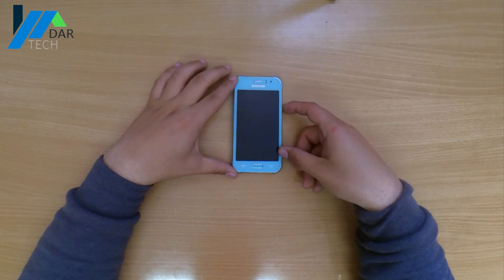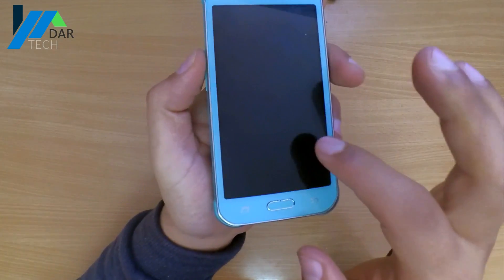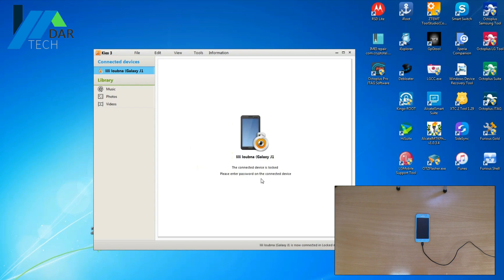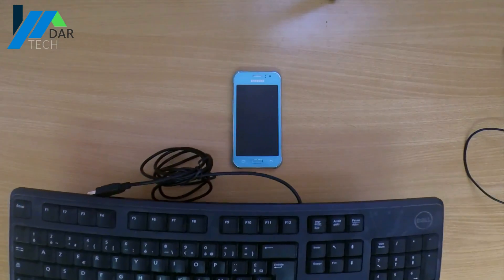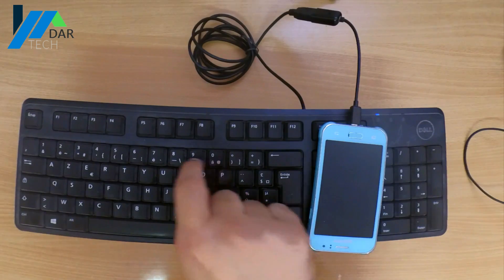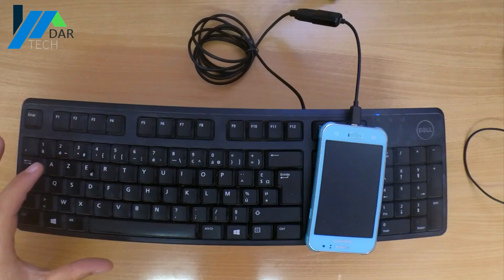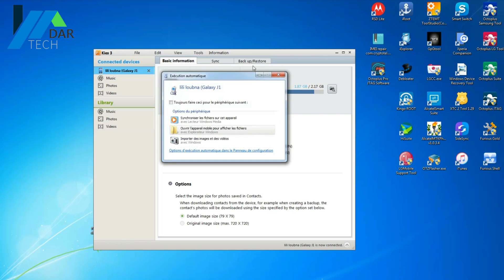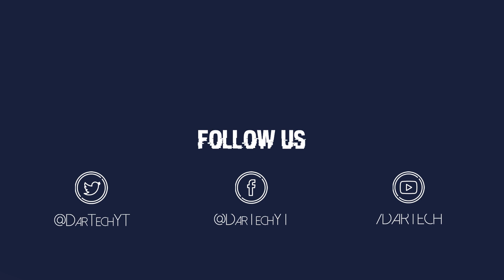Data recovery from LOCKED Samsung devices with broken screen w/O ADB | DarTech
Got an Samsung phone with a dead screen? Can't unlock the phone to backup your kid birthday pictures?  then this may be the video that solves your problem.

This is an easy solution to get your data out of the devices.it doesn't require any coding skills or diving deep inside the android commands.

Did you find it helpful?

/!\ For people with pattern lock , you can plug a mouse instead of a keyboard and try your best to get the pattern correctly /!\